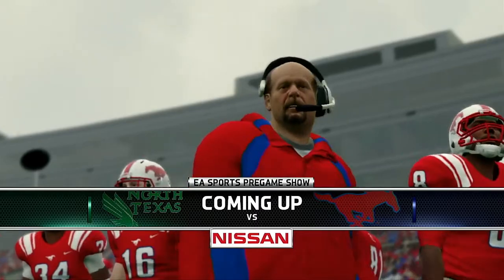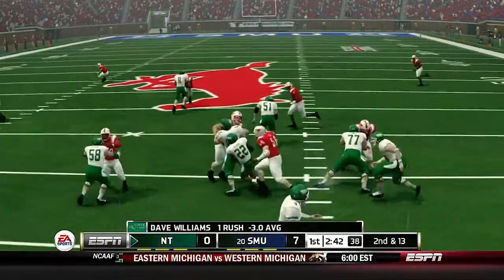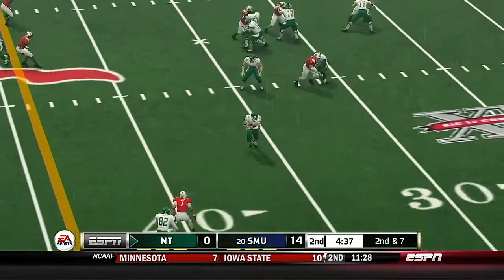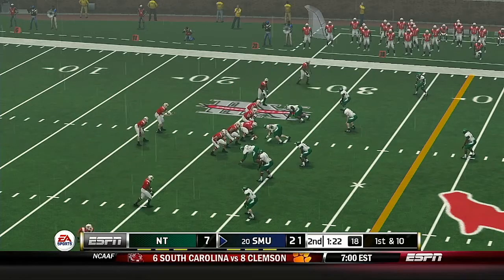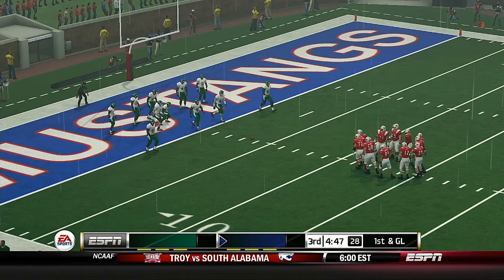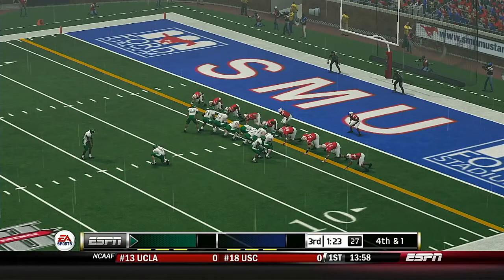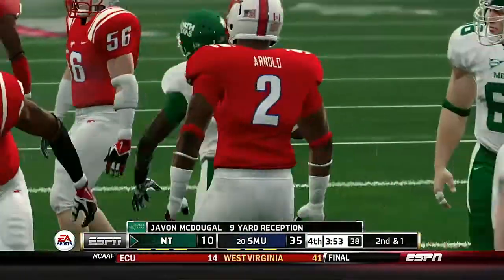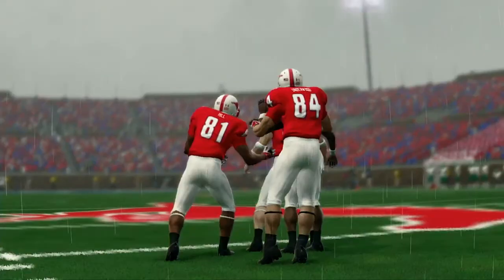NCAA 2021 Season Week 14 North Texas @ SMU